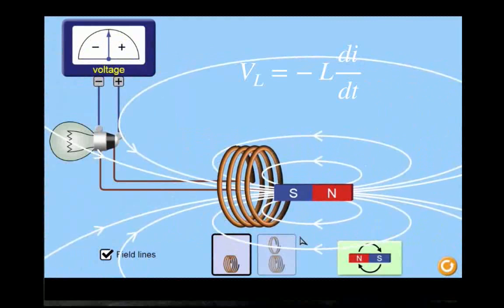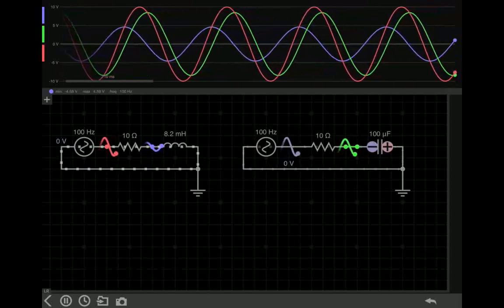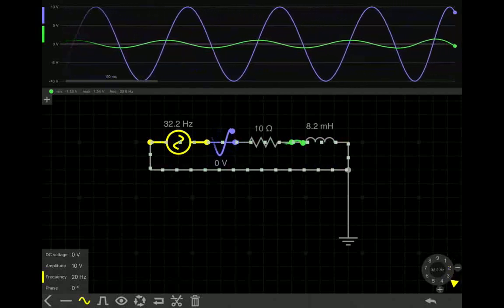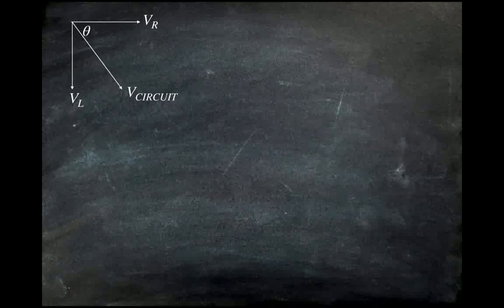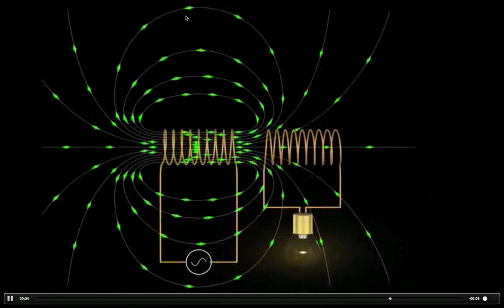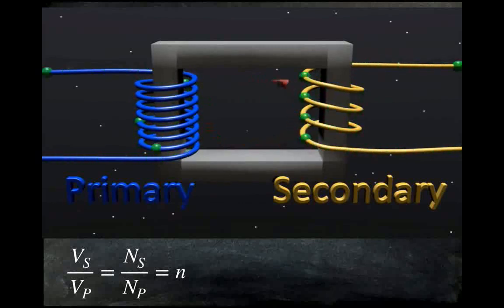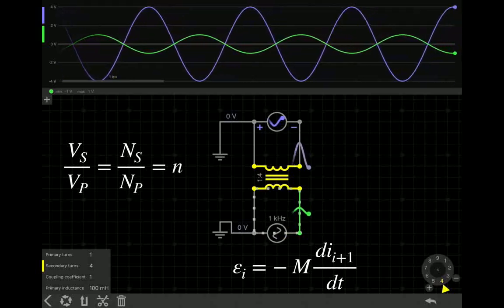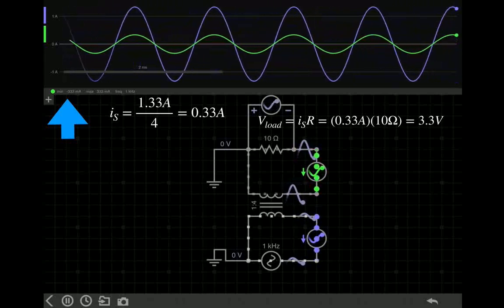Virtual 115 Lab 5